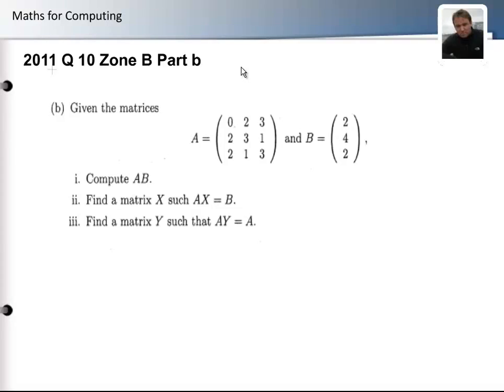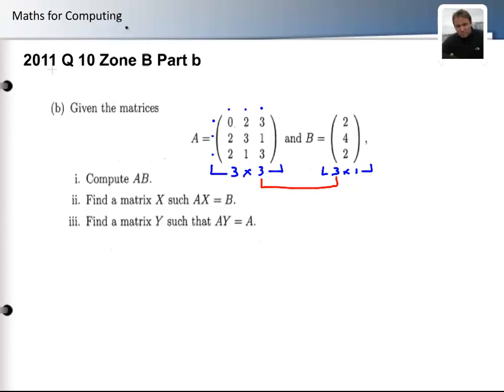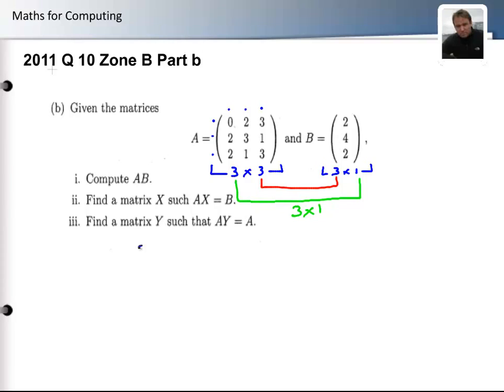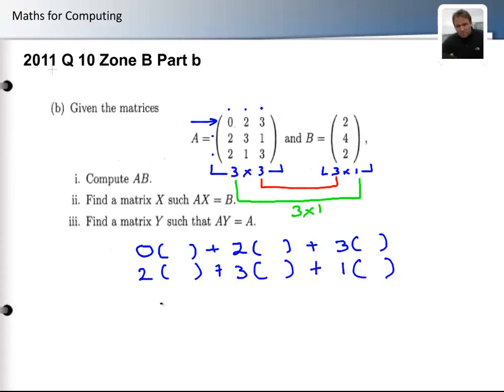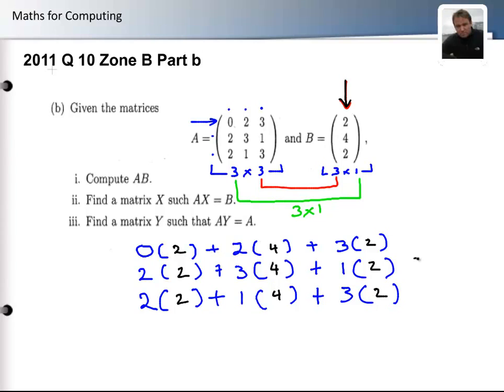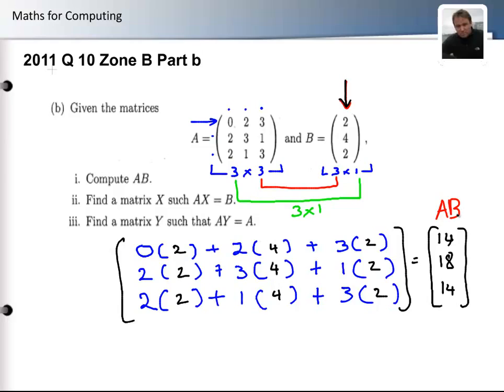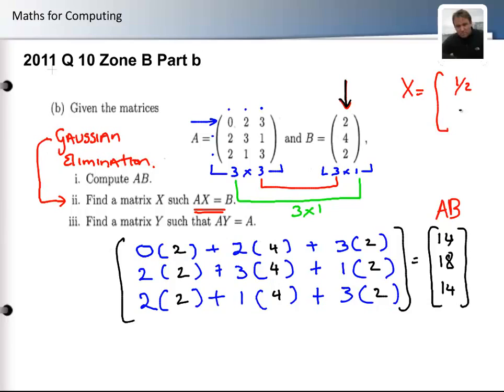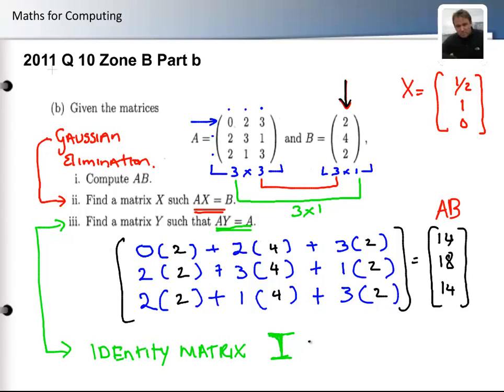Matrices Basic Calculations for Matrices